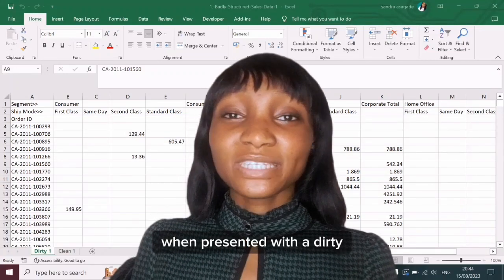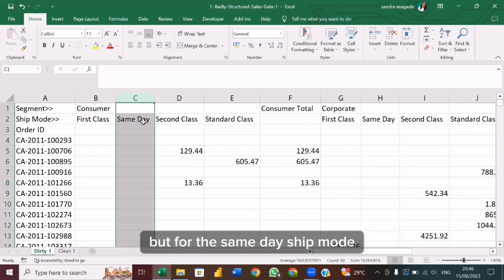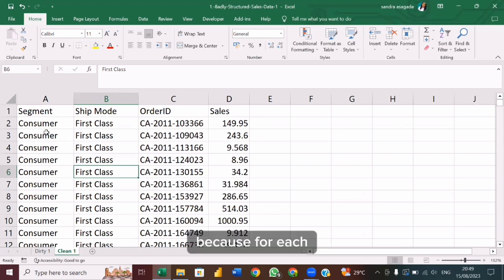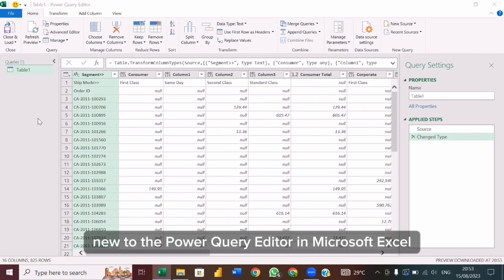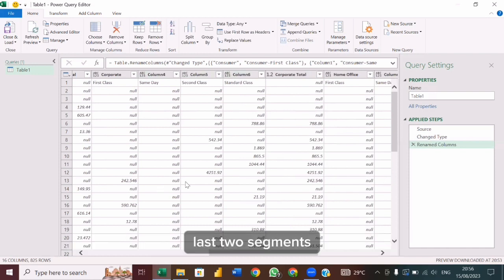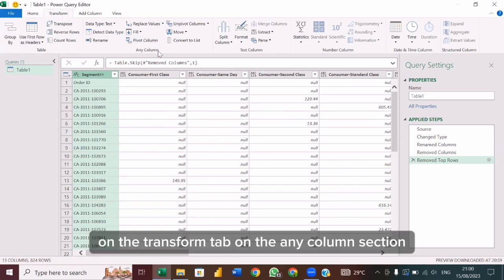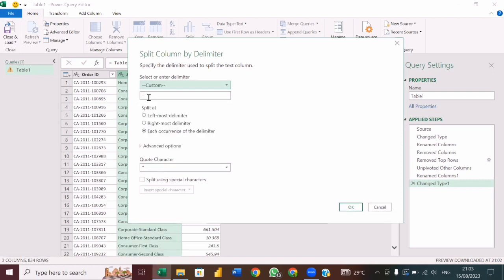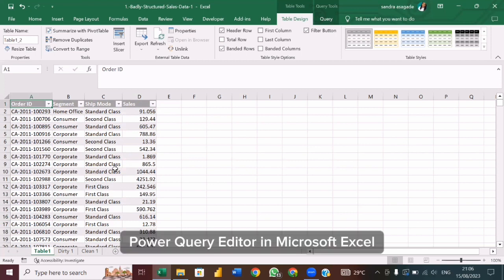Data Cleaning 101 | Unpivoting Columns in Excel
Data Cleaning is important in data analysis. This video gives you a glimpse of what to expect when cleaning a dataset.

What does unpivoting columns mean?
Unpivoting a column in data cleaning refers to the process of transforming data from a wide format to a long format. In a wide format, data is often organized with multiple columns, where each column represents a different attribute or category, and each row represents a unique record. However, there are cases where it's more convenient or necessary to have the data in a long or "molten" format, where each row represents a single observation and there are separate columns for attributes that were previously represented as columns in the wide format.

This process is particularly common when dealing with datasets that have been pivoted or transformed to aggregate data.